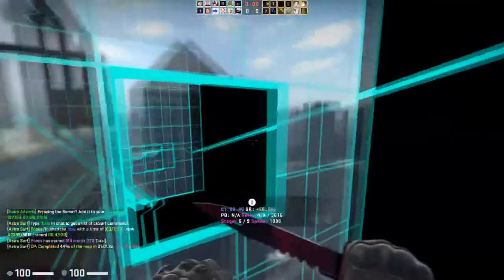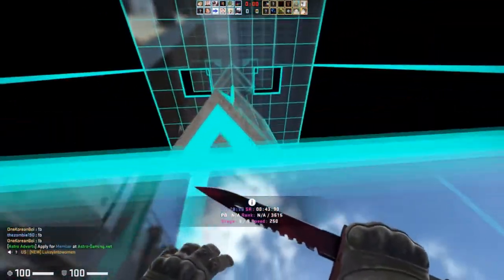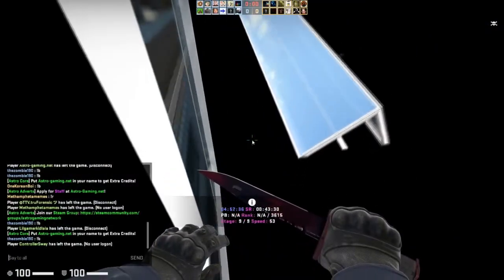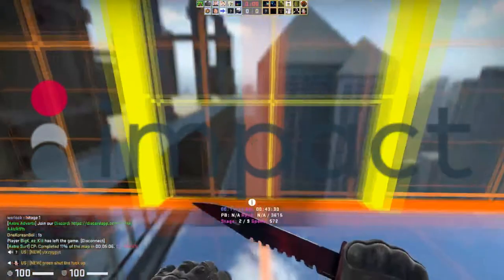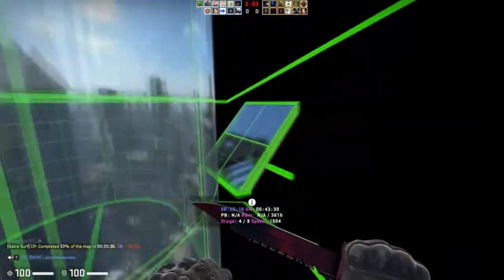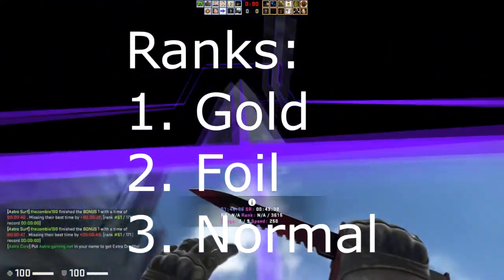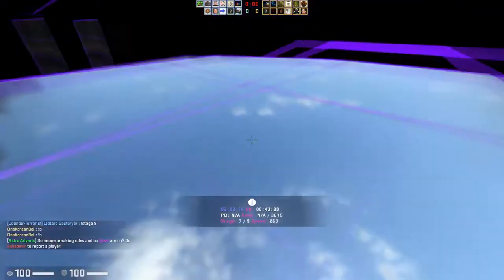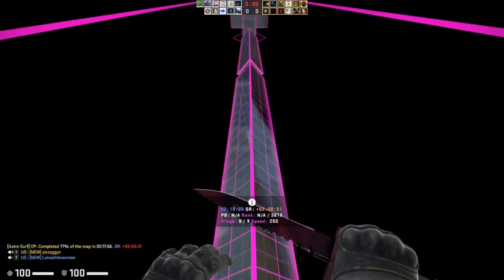RETIRED PRO PLAYER STICKER INVESTING? | Is it profitable?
Thanks to @soldatcs for the thumbnail and Ejdre for the outro! Intro contest ends in 1 day so get your submissions in! Hopefully you enjoy this video where I discuss retired pro stickers and the investment potential that they have! Thanks for the support and enjoy!

//SOCIALS:
SOCIALS\\

//NALO
NALO\\